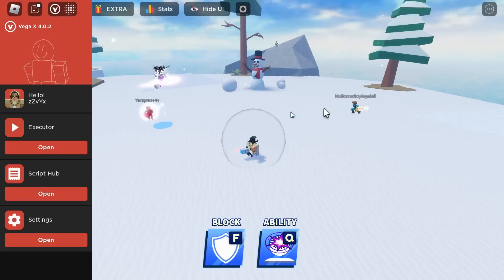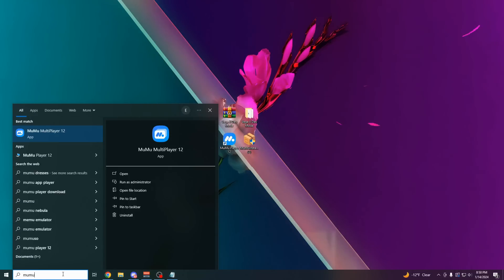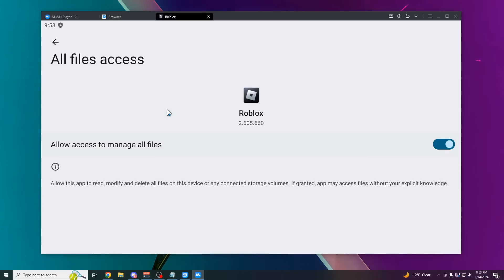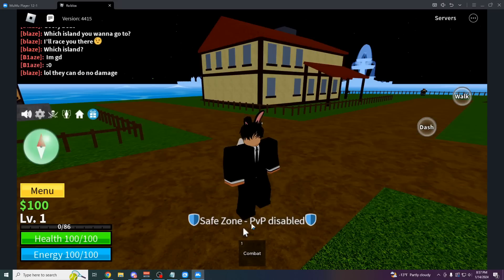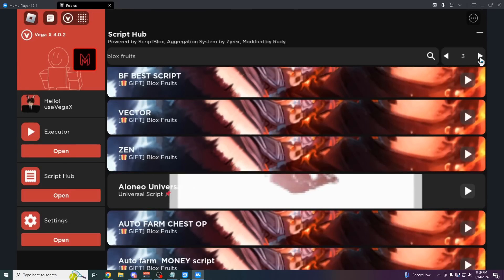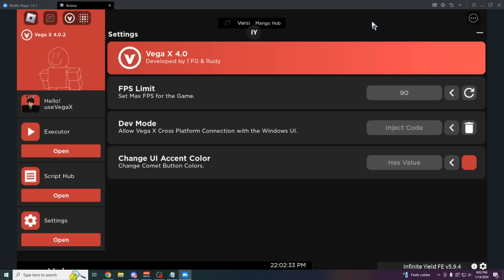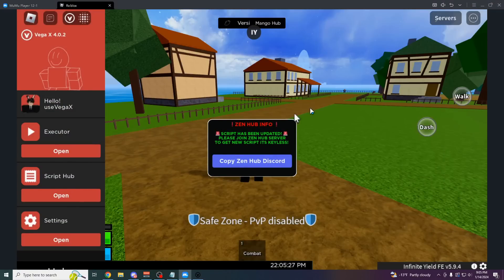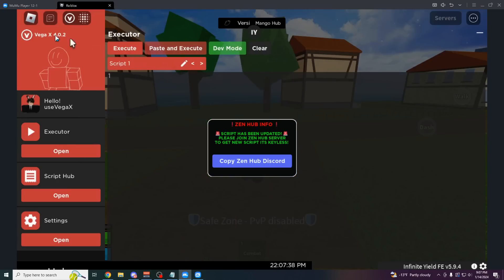[NEW] BEST FREE Roblox Script Executor | Vega X | Bypass Anti-Cheat | *MOBILE + PC*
Free Executor / Exploit For Mobile + PC Roblox Vega X Bypassed
▬▬▬▬▬▬▬▬▬ [ ✔️ Script Links ✔️ ] ▬▬▬▬▬▬▬▬▬
- (🟢UPDATED TODAY FOR MOBILE + PC)

- (Best Emulator)

Need Help?

▬▬▬▬▬▬▬▬▬ [ ✔️ Summary ✔️ ] ▬▬▬▬▬▬▬▬▬
Hey guys, today I showed you the best mobile + pc executor out there right now, Vega X has keys that last 2 days, 10,000+ scripts built into the menu, and emulator-optimized features to make your experience as smooth as possible.

▬▬▬▬▬▬▬▬▬ [ ✔️ Timestamps✔️ ] ▬▬▬▬▬▬▬▬▬

0:00  -  Intro + Overview
0:29  -  How To Download
2:44  -  How To Get Your Key
3:48  -  How To Use Scripts
5:58  -  Dev Mode
7:25  -  Extra Features
8:36  -  Outro